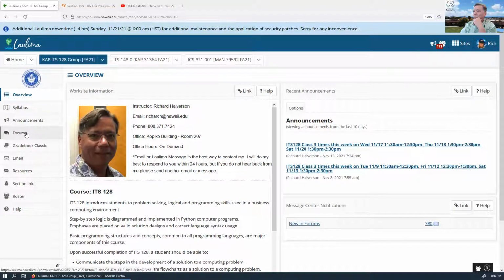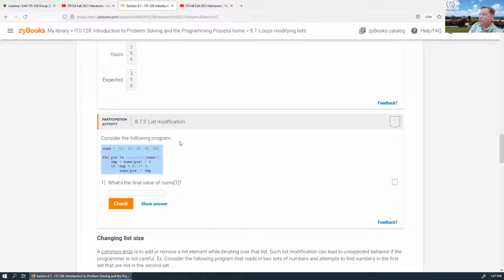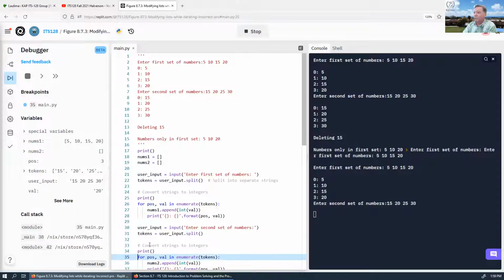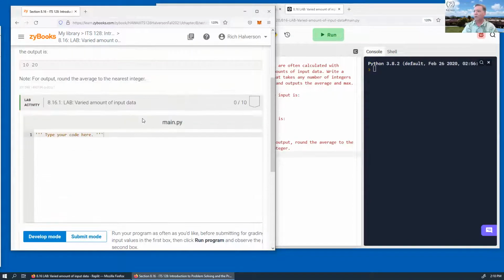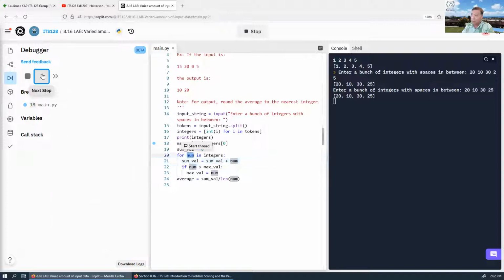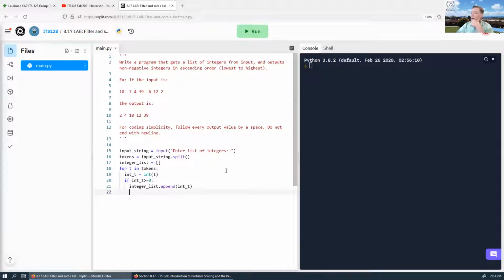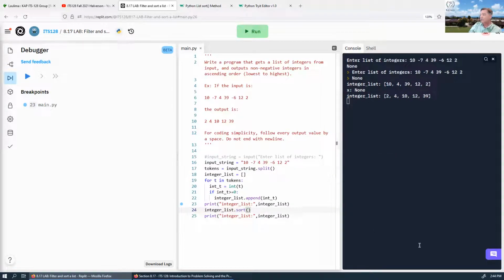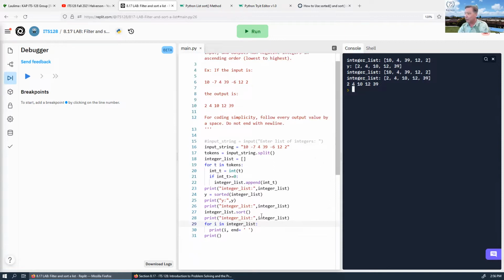ITS128 Video 24 Fall 2021 Sections 8.6, 8.7. 8.8 Labs 8.16. 8.17